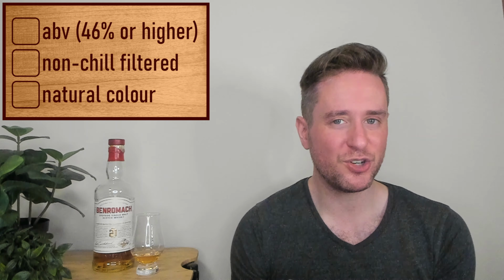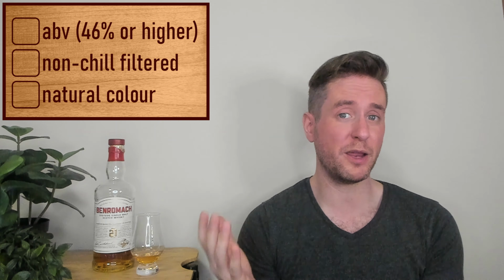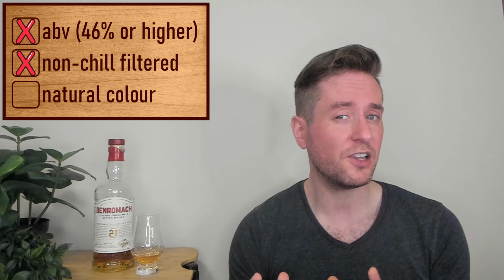Not what I expected. | Benromach 21 REVIEW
I've got a single malt scotch whisky from the highlands. This is the cask strength batch 8 from Glengoyne. I'll taste it and give you my thoughts. Cheers!

Scores:
0-75 - Crap
75-79 - For cocktails & people you don't like
80-82 - Not bad
83-85 - Getting good here
86-89 - Delicious
90-94 - Awesome
95-100 - Cowabunga Dudes